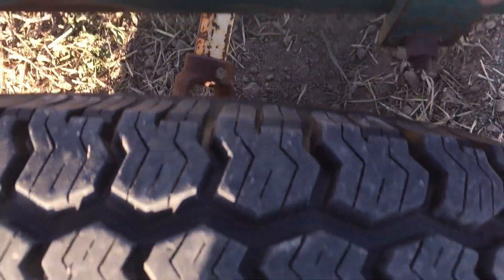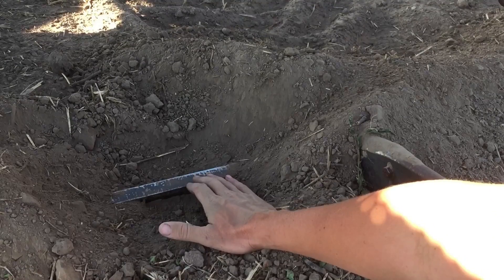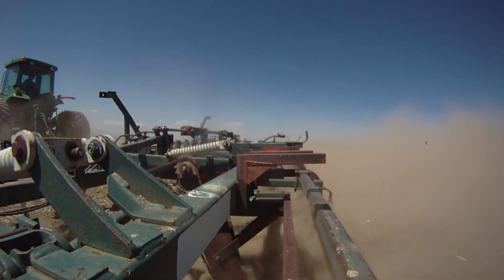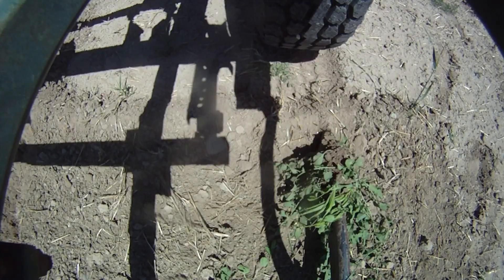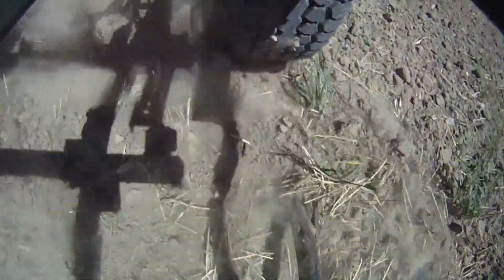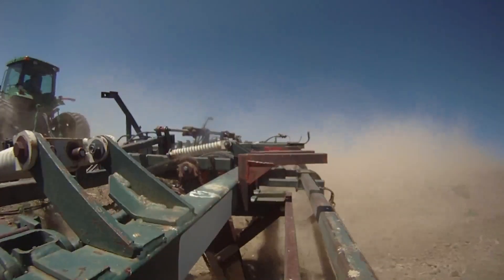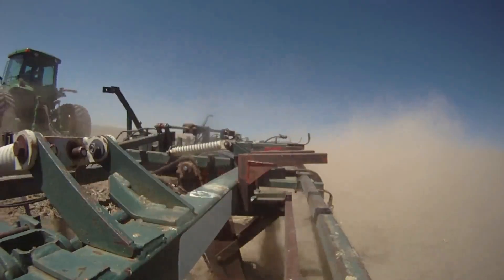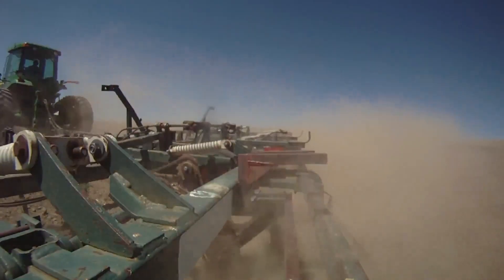How it Works - Rod Weeder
Watch how an Idaho dryfarm might have managed their tillage system decades ago. A rod weeder is a tool that is mostly obsolete in our part of Idaho. This video will teach you how one works and why it was such an important part of our farm many years ago.